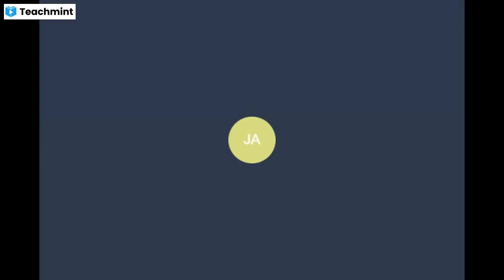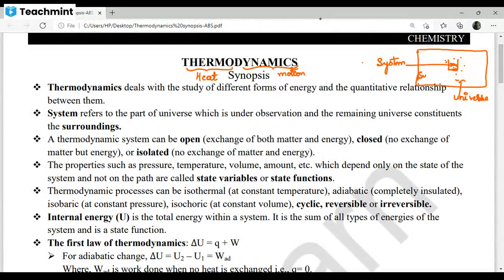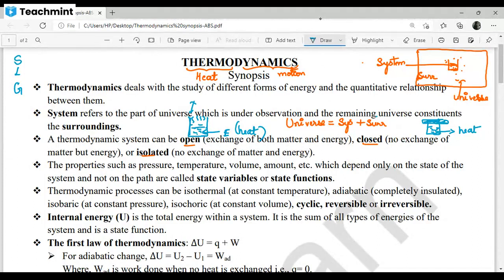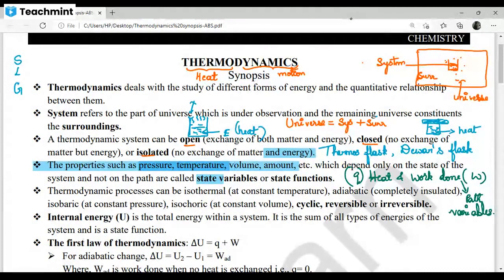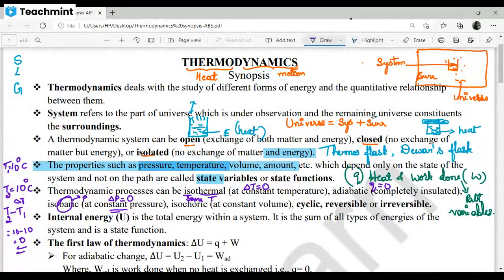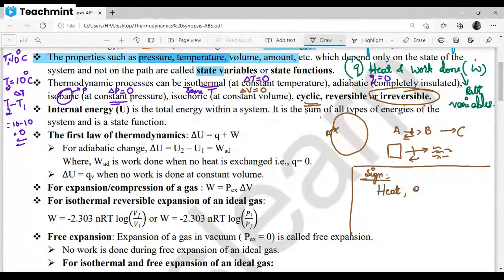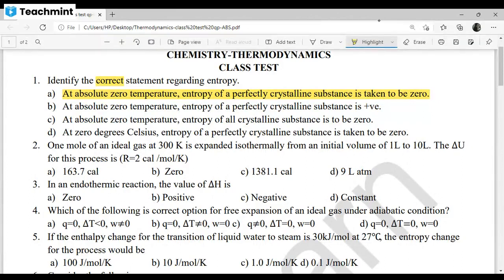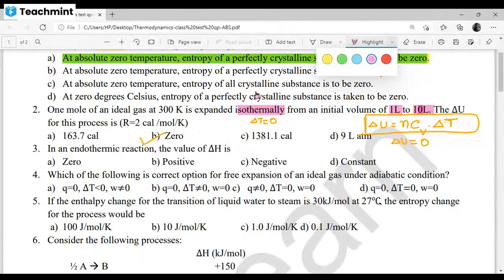Chemistry Champion | Thermodynamics | Jayanthi AK | Absolute Learning Academy | Part 1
Course Name: Champion
Target Exams: IIT JEE | NEET | KCET
Subject: Chemistry
Topic: Thermodynamics
Lecturer: Jayanthi AK

This video is a recorded class on Teachmint